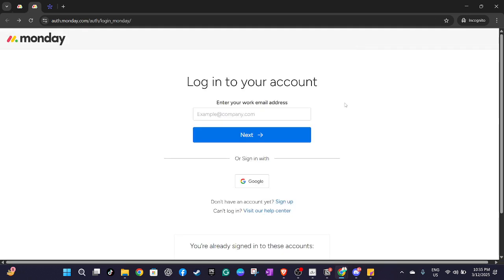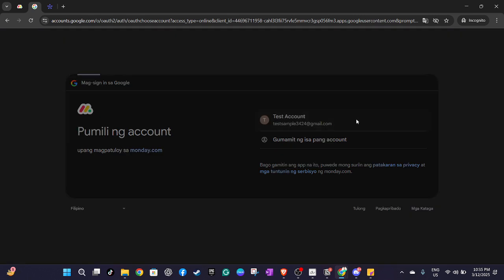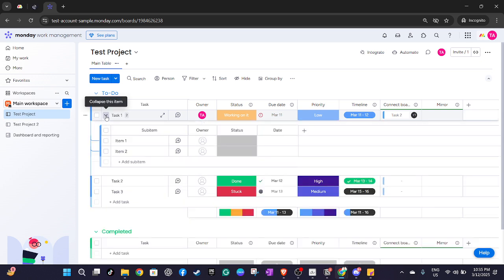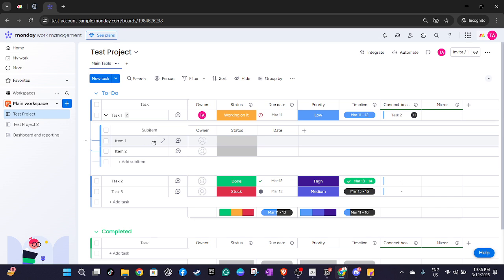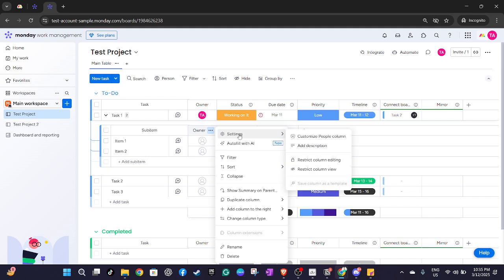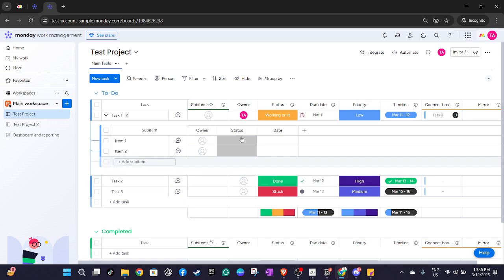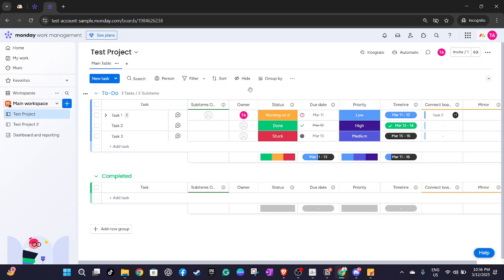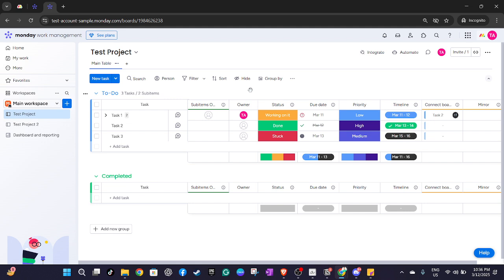How to Do a Subitem Rollup in Monday.com [2025 Full Guide]